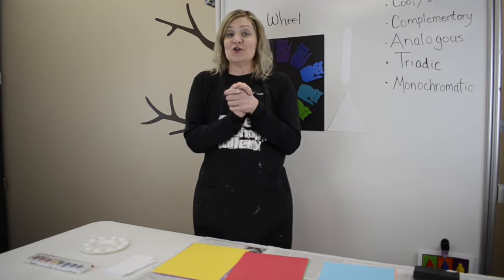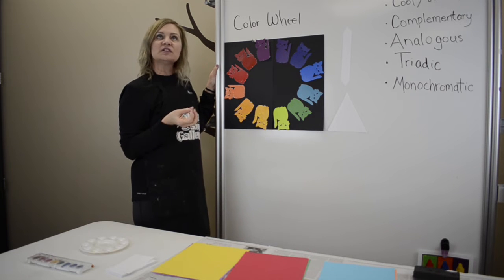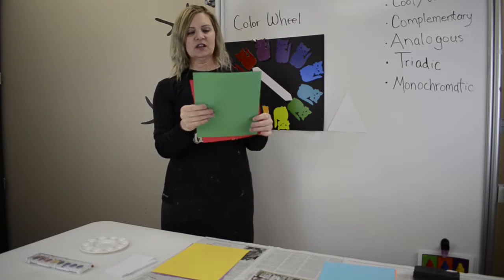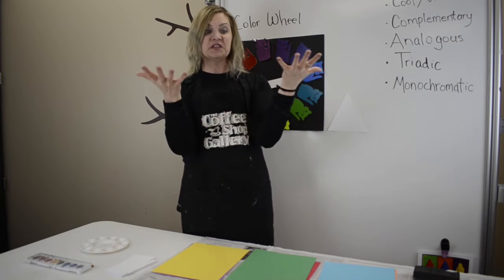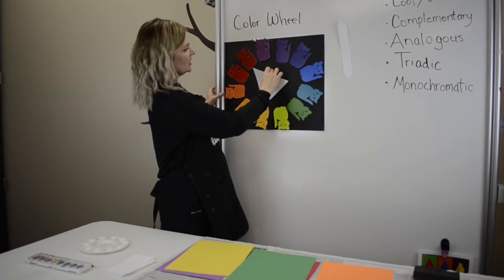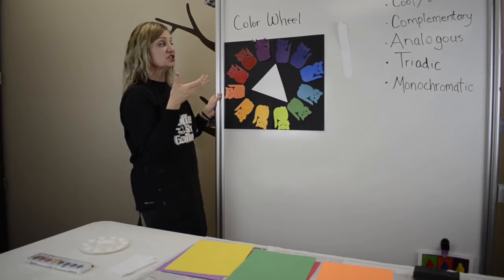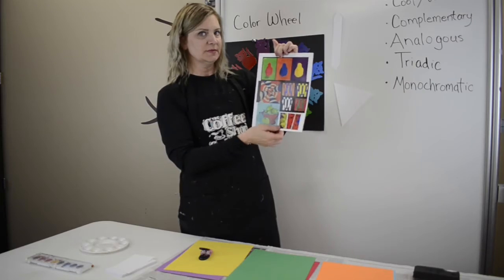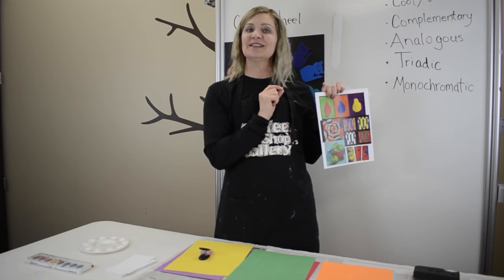Art @ Home with Miss Beth: Color Schemes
Part II of our Art @ Home series!

Until we are able to resume normal programming, the Vermillion Public Library will be posting twice-weekly art videos with Miss Beth.

Our video today continues with the color wheel as we learn more about Color Schemes.

Designed for kids aged 3 and up.